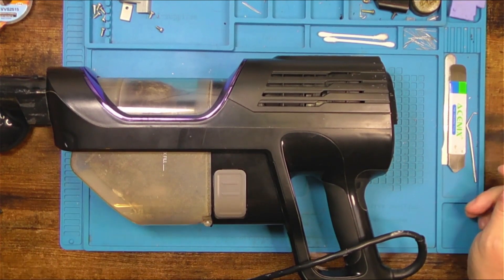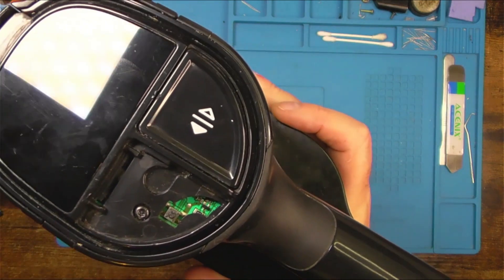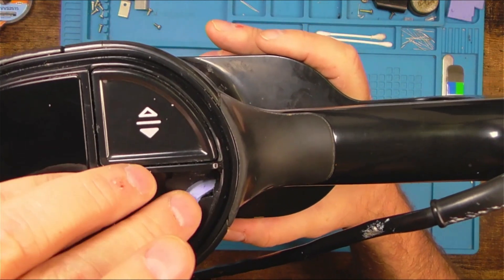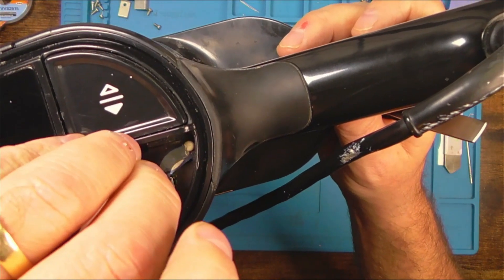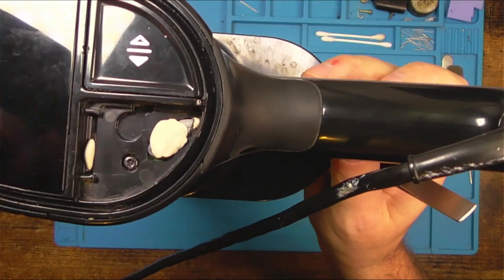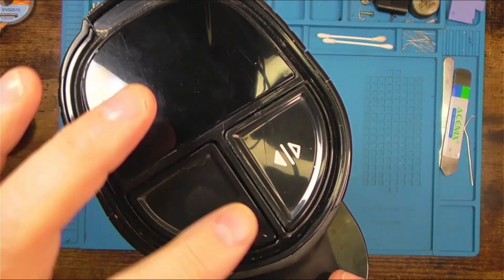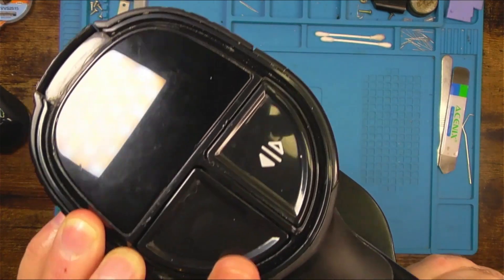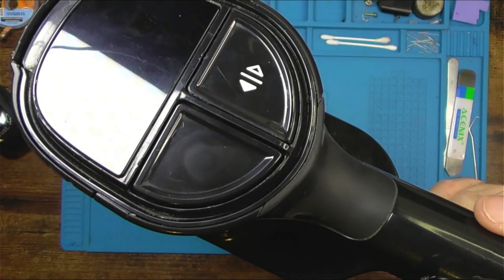QUICK FIX - Shark DuoClean power switch.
Just a quick fix of our Shark DuoClean vacuum cleaner.  Power switch lever snapped off.